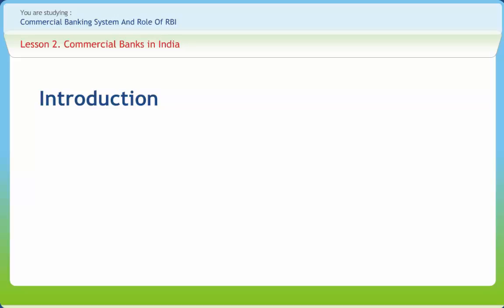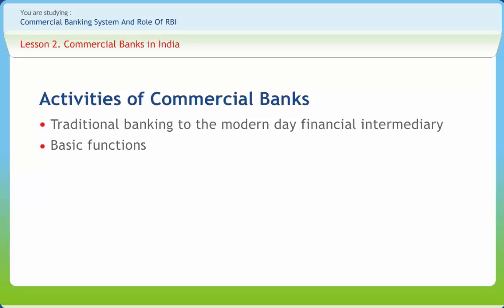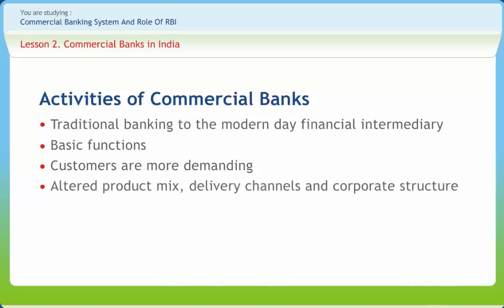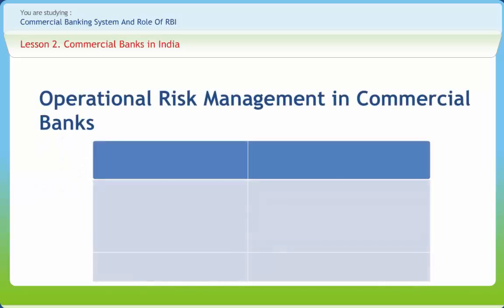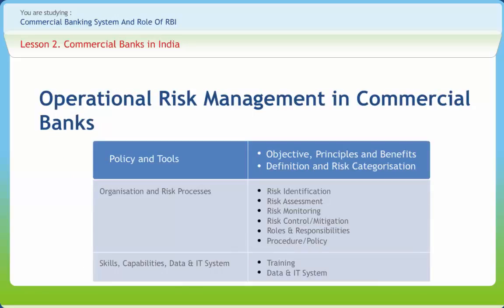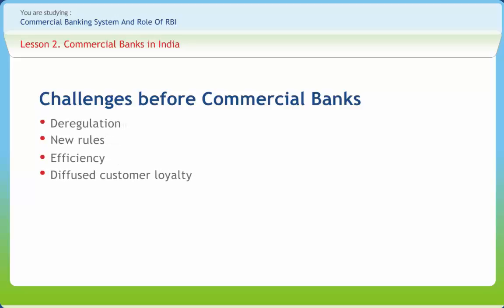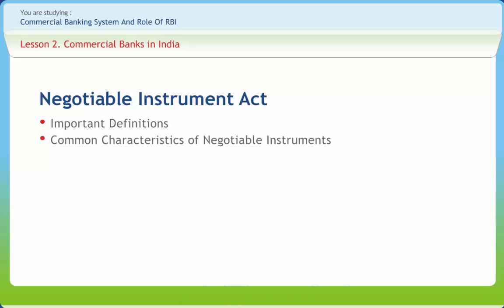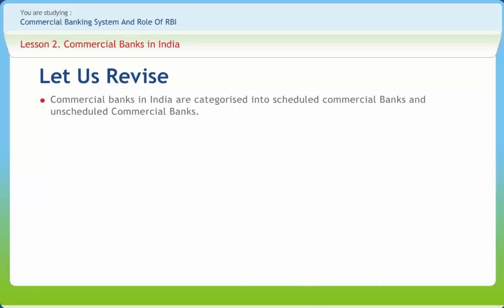Commercial Banks in India - Part2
At the most basic level, what banks do is fairly simple. Banks accept deposits from customers, raise capital from investors or lenders, and then use that money to make loans, buy securities and provide other financial services to customers. The course-ware also provides the user the role of RBI in managing the commercial banking system of India. The content of the course-ware follows the following structure

1.Indian Banking System
2.Commercial Banks in India
3.Loans and Advances
4.Appraisal of Loans and Advances
5.Charges for Security and Monitoring of Advances
6.Balance Sheet and Profit and Loss Management
7.Non-performing Assets
8.Basel Accord
9.Operational Risk Management
10.Payment and Settlement System – New Age Clearing